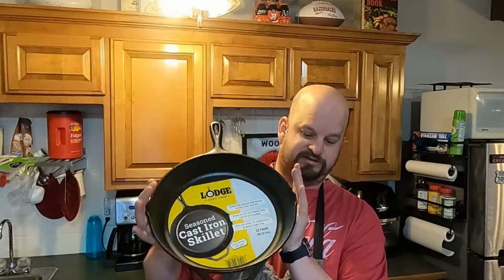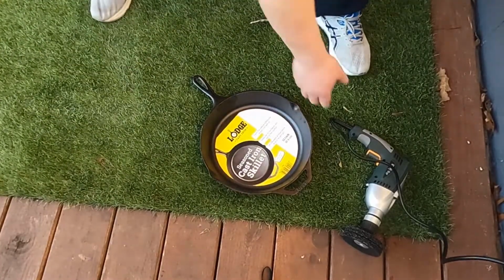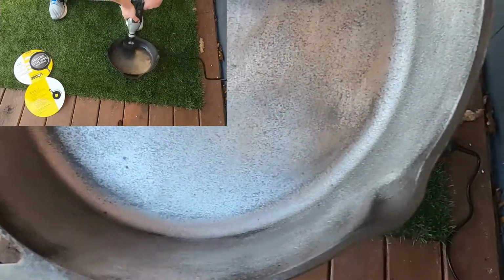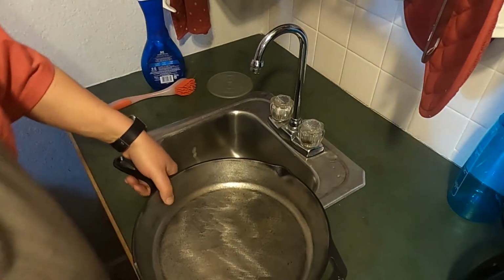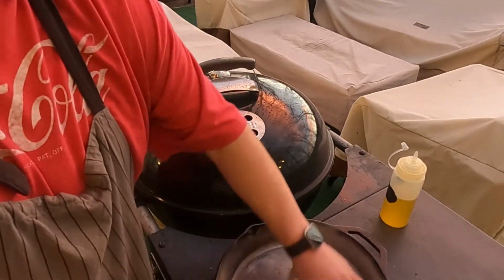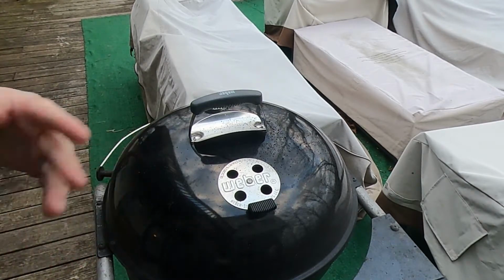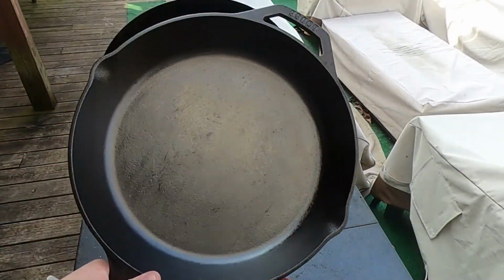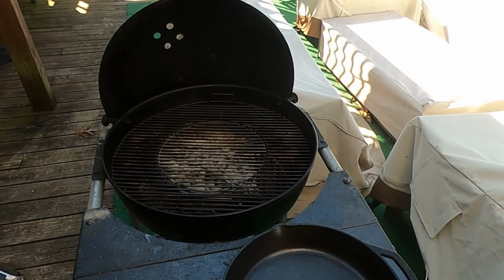How to season a new Lodge cast iron skillet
I will show you how to season a new lodge cast iron skillet.
I pull the preseason off the skillet with a stripping wheel and then season on my Weber Kettle.